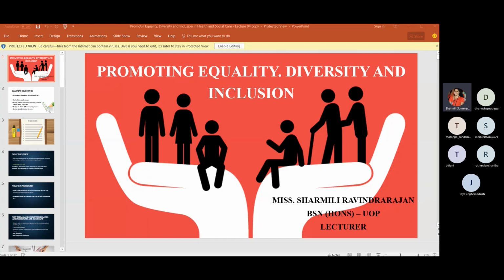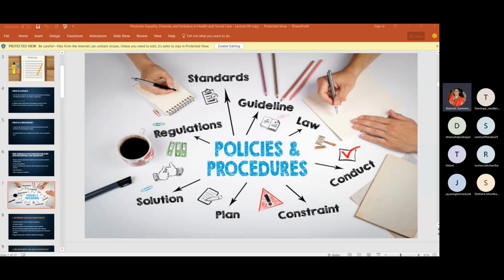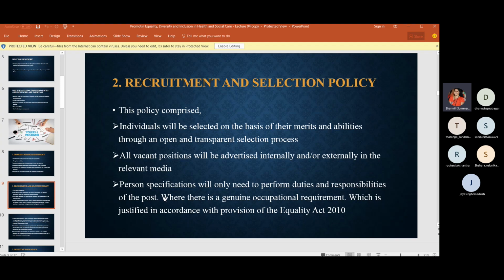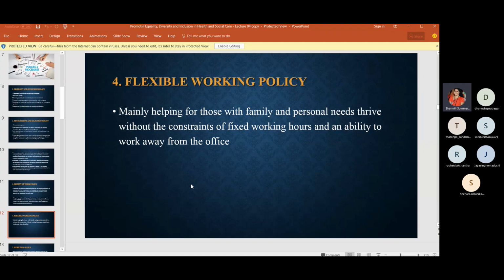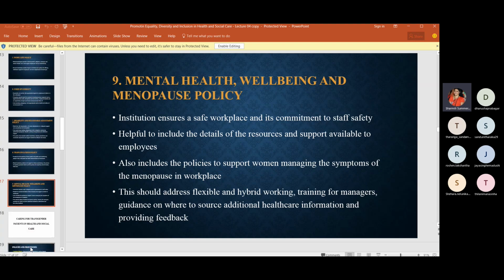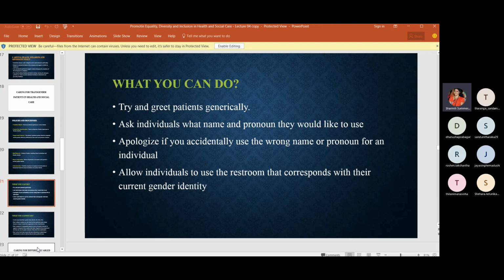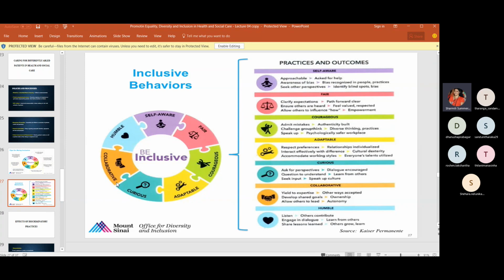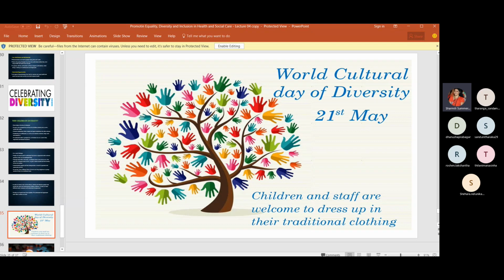OTHM DHSCM - Promoting Equality, Diversity and Inclusion in Health and Social Care - Lecture 01